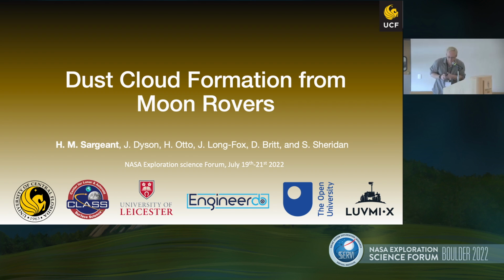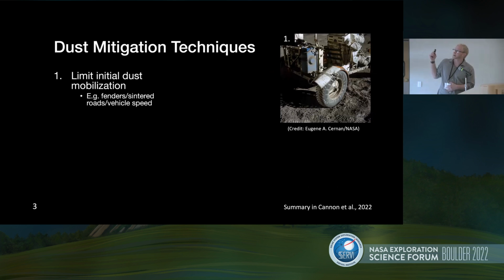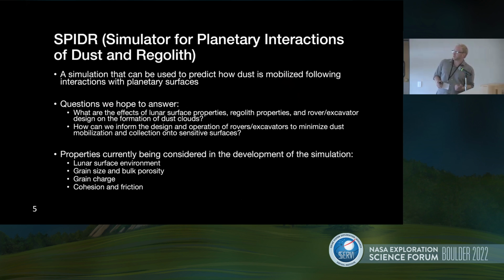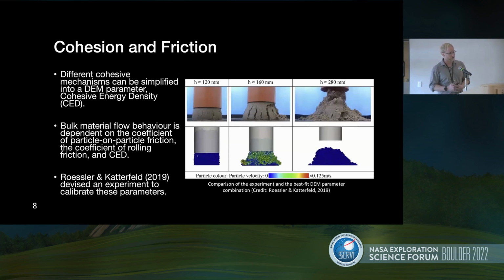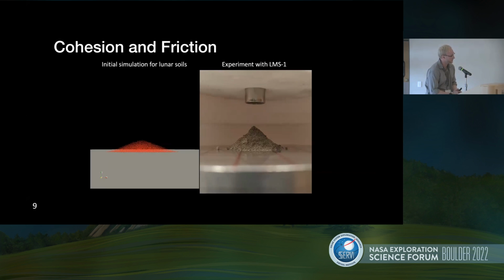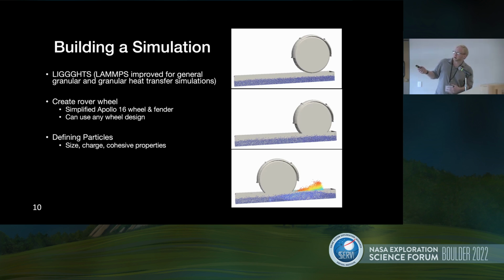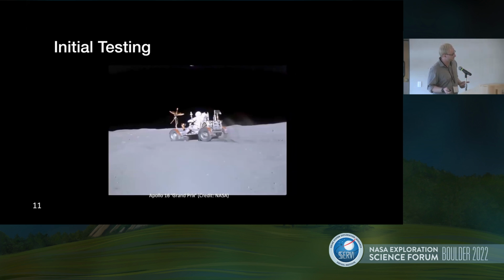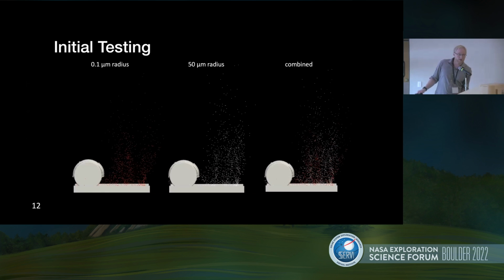NASA Exploration Science Forum 2022: Dust Hazard and Risk Mitigation - Jared LongFox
Dust Hazard and Risk Mitigation
Dust Cloud Formation from Moon Rovers
Jared LongFox (Hannah Sargeant)